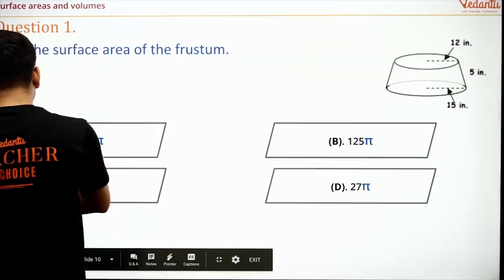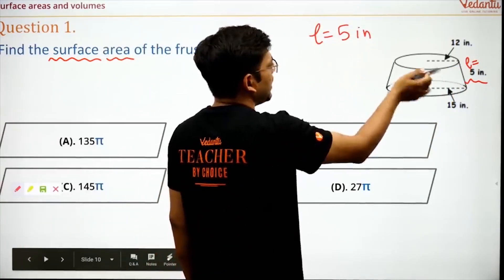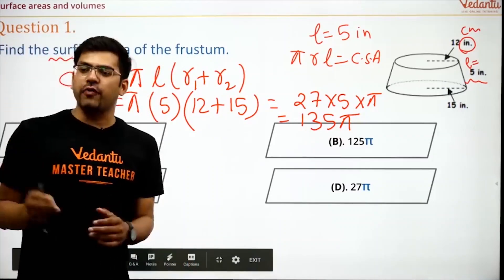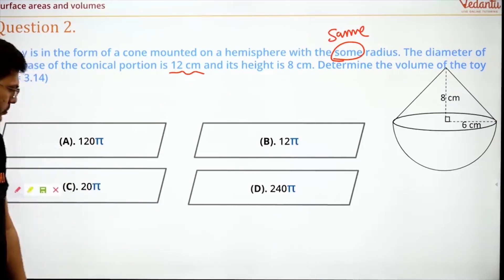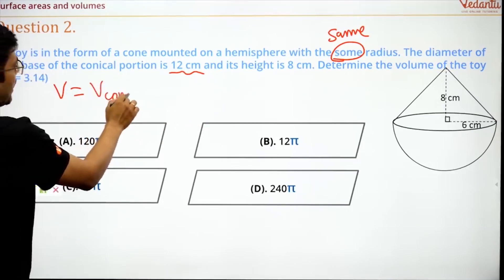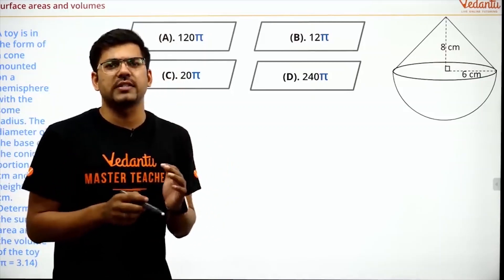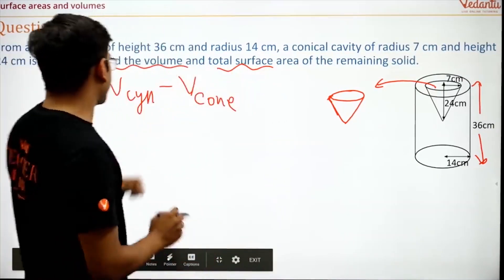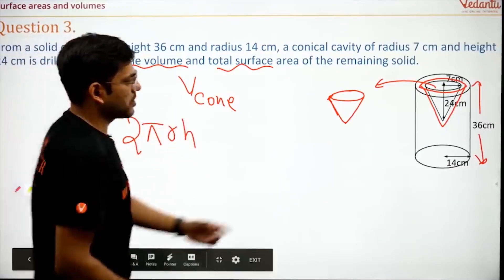Surface Area and Volume - 1B | CBSE Class 10 Maths Chapter 13 | Important Questions | Best of 2018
In today's session, Master Teacher Harsh Priyam Sir takes you through the Surface Area and Volume class 10 Important Questions, as it is one of the most important and scoring topics in Maths, CBSE Class 10 of NCERT Maths Books.

Harsh Priyam Sir enlightens you with CBSE Class 10 exam preparation strategy for Maths with in-depth explanations and how to revise crucial topics. This session will mainly be around the Surface Area and Volume Questions and Answers with proper Explanation. In today's class, Harsh Priyam Sir will talk about the topic and share some preparation tips on how to score more marks in CBSE Class 10 Maths Exam.